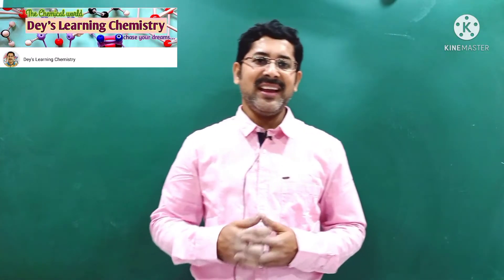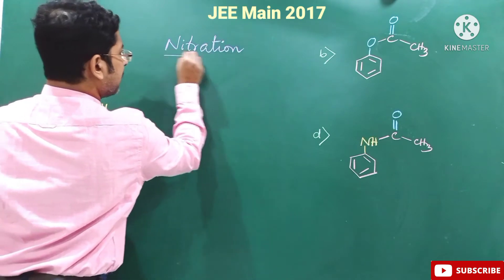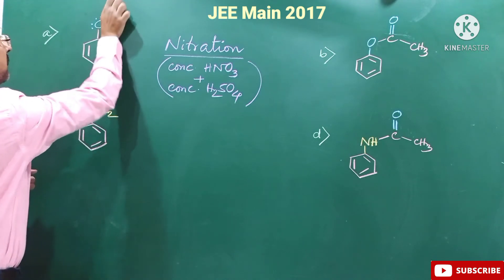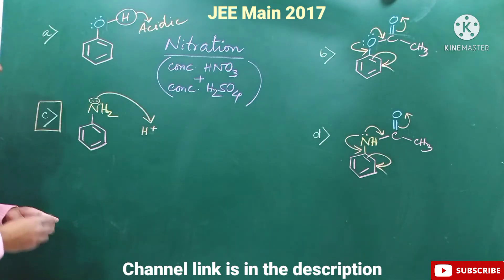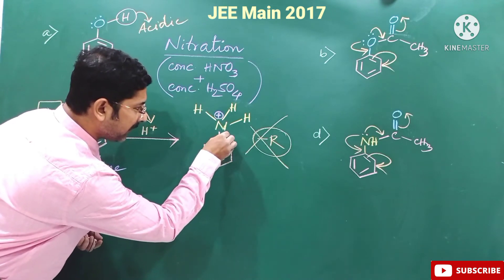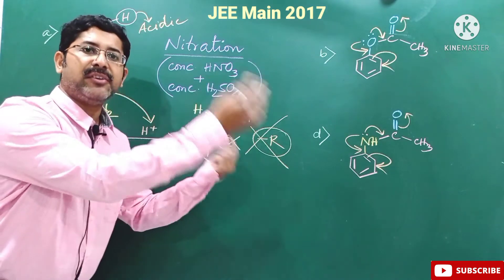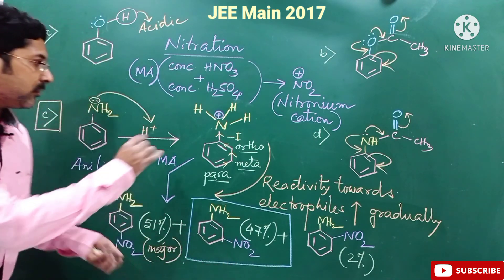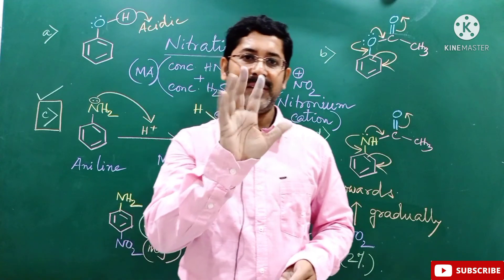JEE Main 2017 | Why Nitration of Aniline gives meta-product | ArSE |JEE Chemistry Past Year Solution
Hello, Welcome to DEY'S LEARNING (Chemistry). This channel is for :
Chemistry class 11 12
Chemistry NEET | Chemistry JEE (Mains & Advanced)
CBSE Chemistry class 11 12
ISC Chemistry class 11 12
Here, you will get complete knowledge about any topic. Organic Chemistry is explained by Molecular Models of concerned Molecules. Special tricks are provided to solve MCQs for Competitive Exams.

Link of playlist of Geometrical isomerism of Organic Compounds for NEET,  JEE (Mains & Advanced), CSIR NET, IIT JAM |:

Link of playlist of Organic Name Reactions for NEET,  JEE (Mains & Advanced), CSIR NET, IIT JAM:

Link of playlist of Fischer, Newman, Saw horse & Flying Wedge projections & their Interconversions for NEET,  JEE (Mains & Advanced), CSIR NET, IIT JAM: